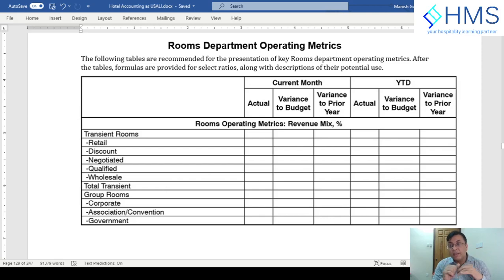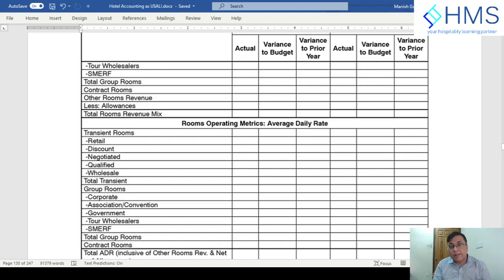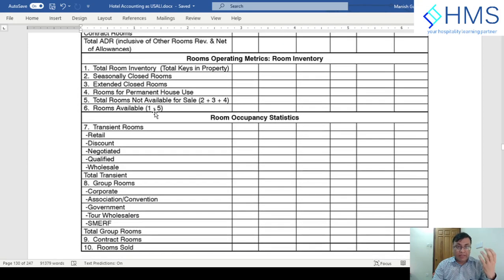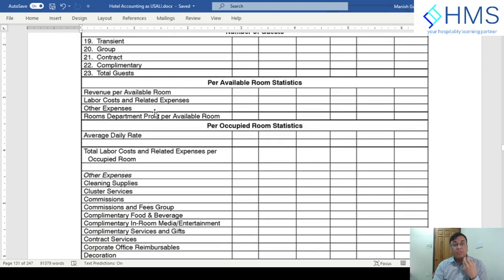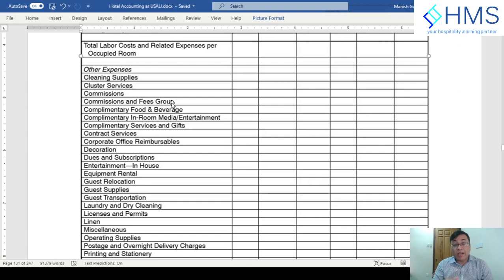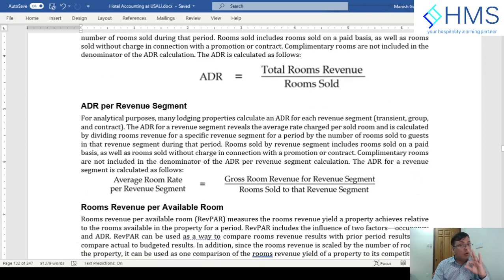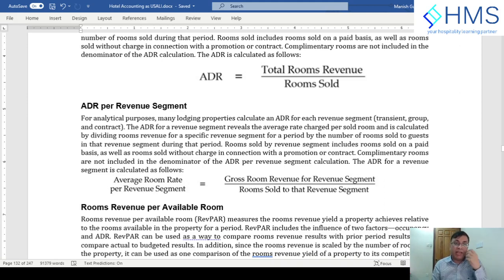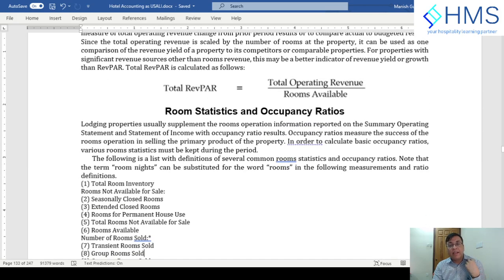18 Room Statistics Report to help understand P&L